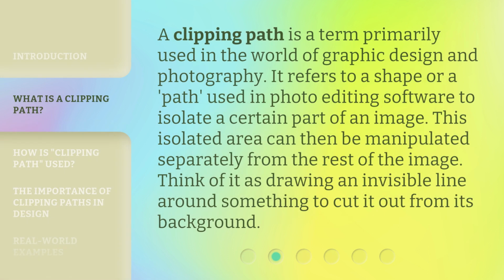Understanding "Clipping Path": A Simple Guide for English Language Learners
Demystifying Clipping Path: A Simple Guide for English Language Learners • Discover the secrets behind the elusive technique of Clipping Path in this easy-to-understand guide. Perfect for English language learners, this video breaks down the concept and provides simple tips and tricks to master this essential graphic design skill.

00:00 • Introduction - Understanding "Clipping Path": A Simple Guide for English Language Learners
00:33 • What is a Clipping Path?
01:00 • How is "Clipping Path" Used?
01:24 • The Importance of Clipping Paths in Design
01:44 • Real-World Examples